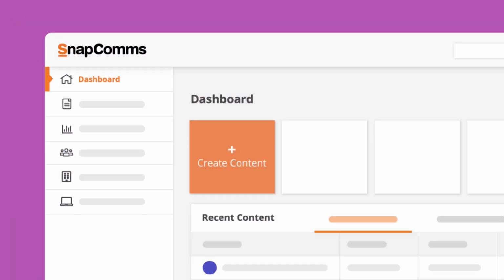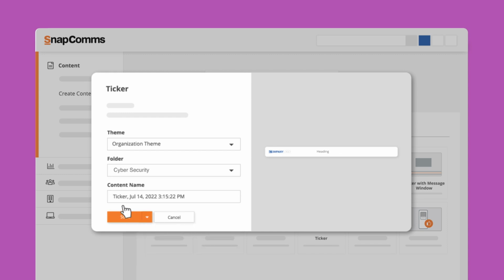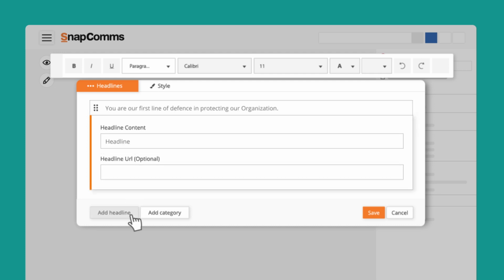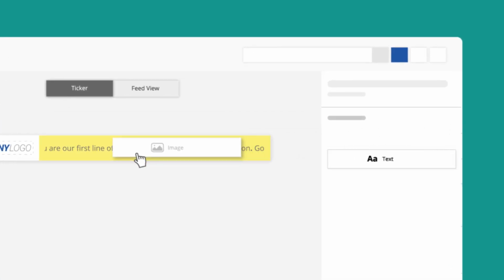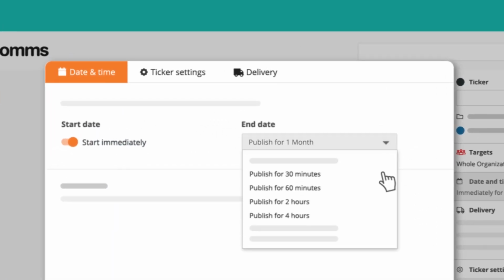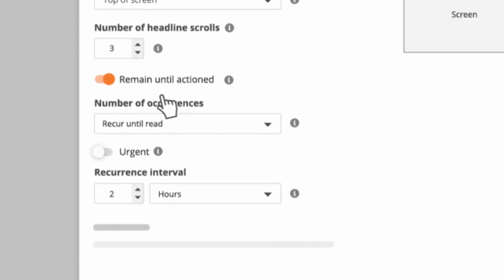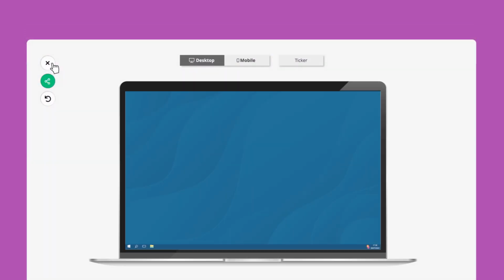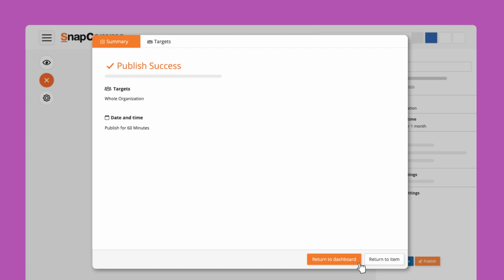Desktop Ticker Tutorial 2022